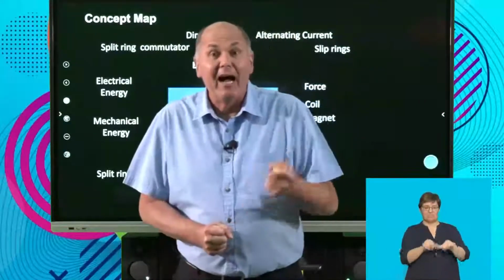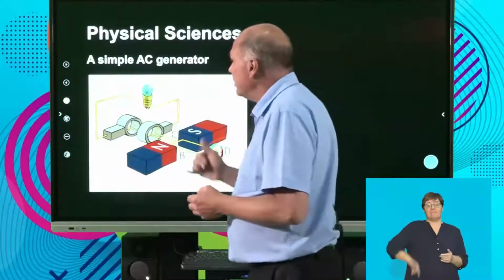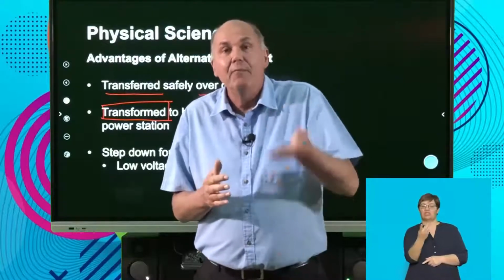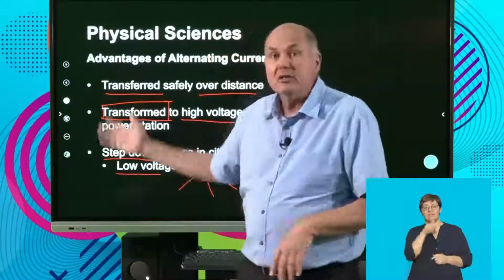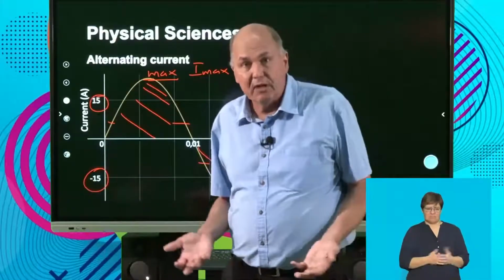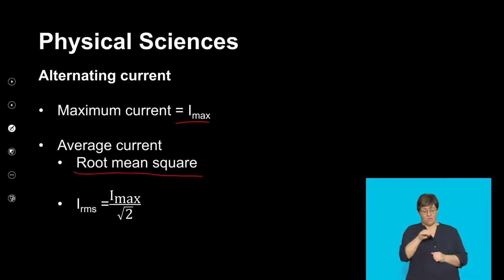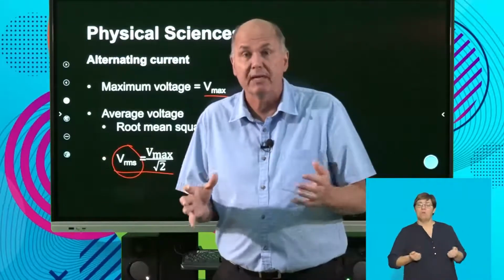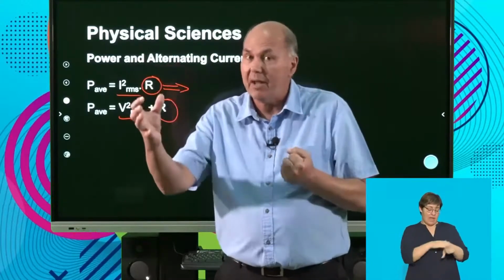Physical Sciences Grd 12 Alternating Current S3